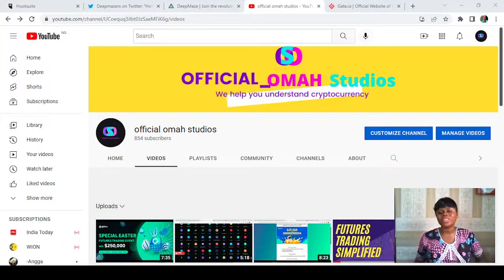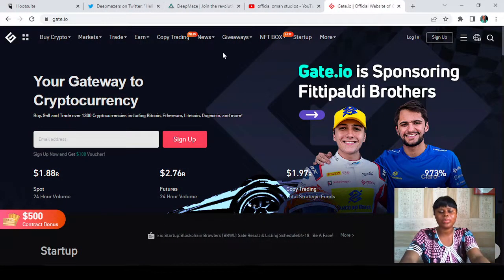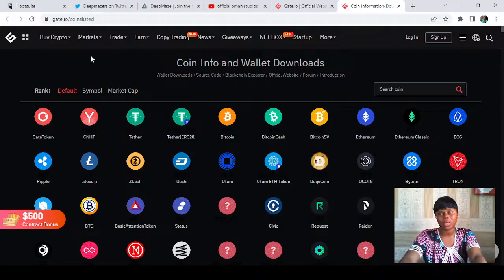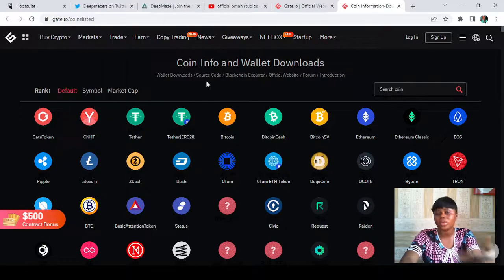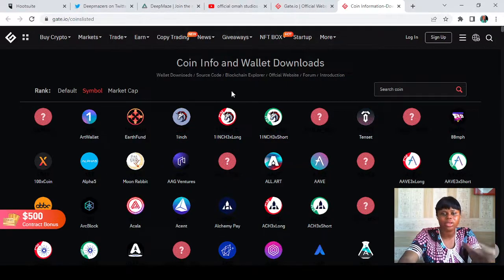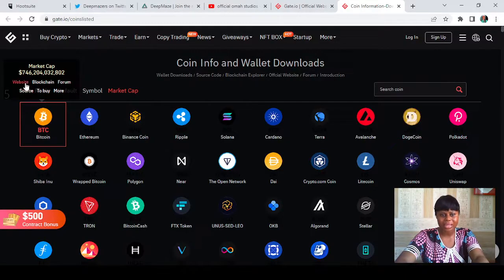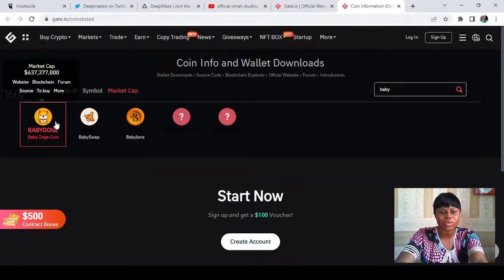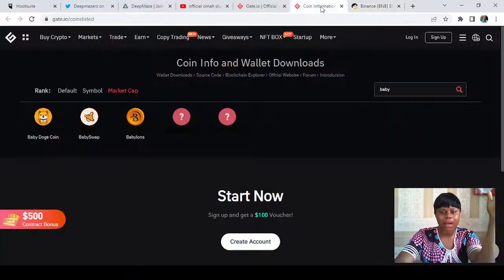HOW TO FIND ALL THE LISTED COINS ON THIS EXCHANGE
Here is a step by step guide on how to find all the listed coins on this exchange, get their informations and also do a fundamental analysis about them

PREVIOUS VIDEO ON HOW TO GET ALL THE UPCOMING AIRDROPS ON COSMOS ECOSYSTEM

UID: 7465448